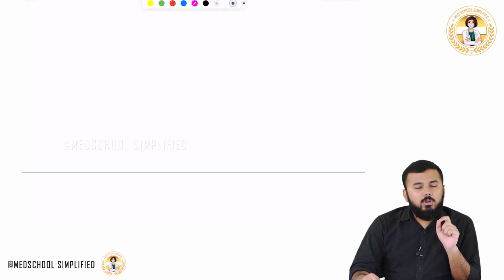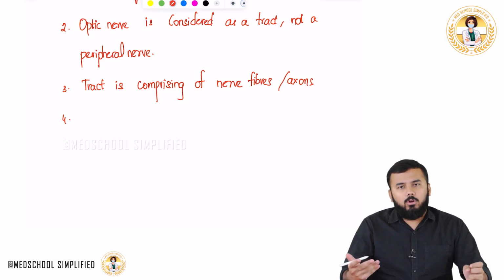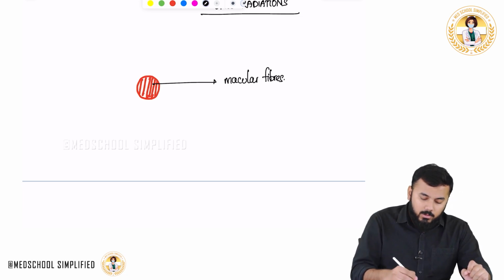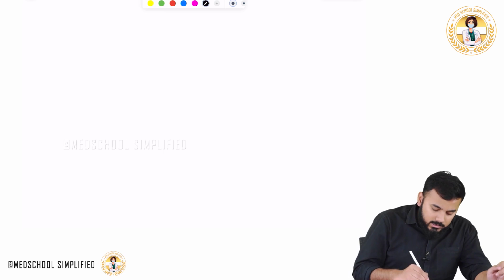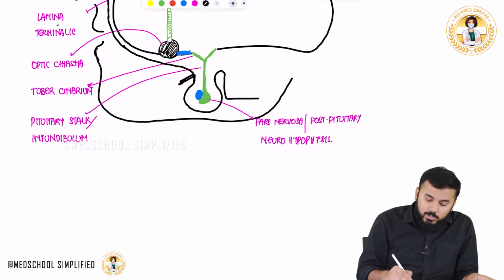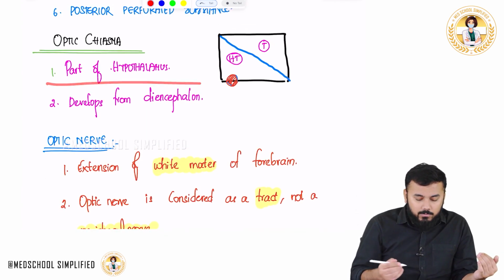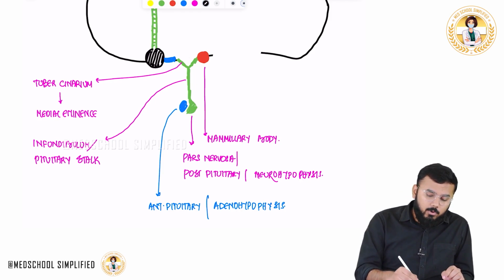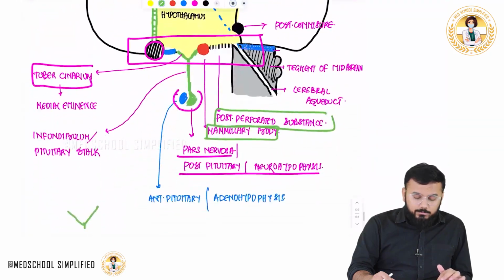Structures located in the anterior inferior part of third ventricle | USMLE Step 1 🧠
Anterior-Inferior Third Ventricle Explained 🧠 | Optic Chiasm, Tuber Cinereum, Infundibulum, and High-Yield Hypothalamic Nuclei

Understand the anterior-inferior part of the third ventricle in minutes—perfect for USMLE Step 1, MBBS vivas, and NEET PG. We walk through the chiasmatic recess, infundibular recess, floor components (optic chiasm, tuber cinereum, infundibulum), and the nearby hypothalamic nuclei that drive circadian rhythm, water balance, and pituitary control. Clinical hooks include craniopharyngioma, pituitary macroadenoma, central diabetes insipidus, and visual field defects.
• inside the cavity: chiasmatic recess and infundibular recess
• floor: optic chiasm → tuber cinereum → infundibulum (pituitary stalk)
• nuclei nearby: SCN, SON, PVN, arcuate (infundibular)
• walls/landmarks: lamina terminalis, anterior commissure, columns of fornix, foramina of Monro
• vessels/cisterns: suprasellar cistern, superior hypophyseal arteries, ACom complex
• clinical patterns: bitemporal hemianopia, central DI, stalk effect, hypopituitarism, hydrocephalus
⚡ exam pearls
• anterior cools, posterior warms; lateral = hunger/arousal; ventromedial = satiety
• SCN = master clock (light → sleep–wake, hormone rhythms)
• SON/PVN magnocellular → posterior pituitary (ADH/oxytocin); arcuate dopamine → ↓prolactin

high-yield anatomy map (clean notes)
• regional orientation
– anterior-inferior 3rd ventricle = front floor near optic chiasm and pituitary stalk
– two recesses define the zone: chiasmatic (over chiasm) and infundibular (into stalk)

• immediate intraventricular features
– chiasmatic (optic) recess 🧭: small anterior recess above the chiasm
– infundibular recess ⤵️: downward diverticulum into the infundibulum

• floor components (anterior → slightly posterior)
– optic chiasm 👁️‍🗨️: most anterior floor landmark
– tuber cinereum 🟤: hypothalamic gray bulge forming central floor
– infundibulum/pituitary stalk 🎯: descends to posterior pituitary; contains the infundibular recess superiorly

• closely related hypothalamic nuclei (functions + buzzwords)
– suprachiasmatic nucleus, SCN ⏰: circadian master clock; light input from retina; lesion → sleep/hormone rhythm disruption
– supraoptic nucleus, SON 💧: ADH (water balance); injury → central diabetes insipidus
– paraventricular nucleus, PVN 🤝: oxytocin (magnocellular) + CRH/TRH (parvocellular) and autonomic integration
– arcuate (infundibular) nucleus 🎚️: dopamine (↓PRL), GHRH; integrates NPY/AgRP vs POMC/CART energy signals

• anterior wall and nearby landmarks
– lamina terminalis 🧵: thin anterior wall between rostrum of corpus callosum and optic chiasm
– anterior commissure 🔗: transverse fiber bundle just anterosuperior to the lamina terminalis
– columns of fornix + foramina of Monro 📐: anterosuperior to the cavity; orientation markers (not part of the floor)

• vessels and cisterns (surgical/radiologic relevance)
– suprasellar (chiasmatic) cistern 🌊 surrounds chiasm and stalk
– anterior communicating artery complex (ACom) 🩸 anterosuperior to lamina terminalis/chiasm
– superior hypophyseal arteries supply stalk/chiasm region

• clinical correlations (pattern recognition)
– suprasellar masses (craniopharyngioma, pituitary macroadenoma, Rathke’s cleft cyst, germinoma) 🎭
› compress chiasm → bitemporal hemianopia
› distort stalk/SON/PVN → central DI, hyperprolactinemia (stalk effect), hypopituitarism
› obstruct floor/outflow → headache, hydrocephalus
– ACom aneurysm 💥: visual deficits; surgical approach via lamina terminalis corridor
– hypothalamic/parasellar gliomas 🧩: appetite/hormone dysregulation, circadian and thermal disturbances

rapid recall (mnemonics + one-liners)
• “chiasm–tuber–stalk” = the anterior-inferior third-ventricle floor chain 🔗
• SCN sets the time; SON saves the water; PVN pairs oxytocin + releasing hormones; arcuate tunes pituitary signals ⏰💧❤️🎚️
• chiasm squeezed → bitemporal hemianopia; stalk stretched → hyperprolactinemia; SON hit → central DI 👁️‍🗨️📈💧

thumbnail text ideas (short, punchy)
• Third Ventricle Floor: Chiasm–Tuber–Stalk
• Suprasellar Secret Sauce: SCN • SON • PVN • Arcuate
• Master the Anterior-Inferior 3rd Ventricle